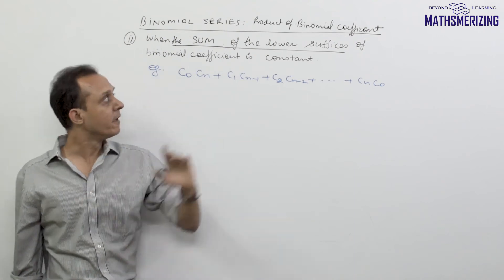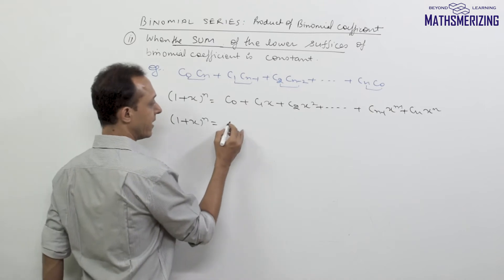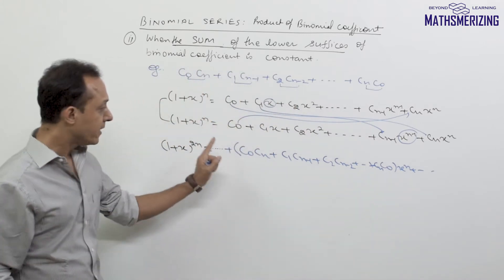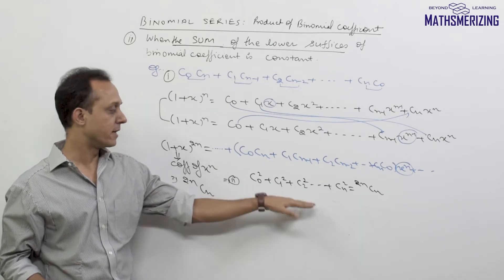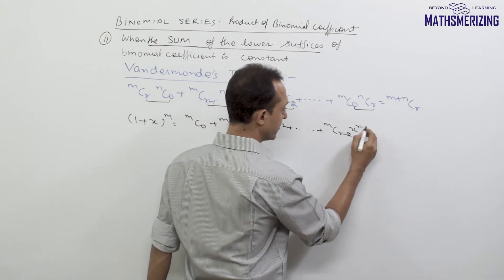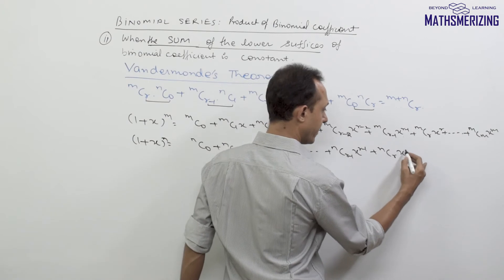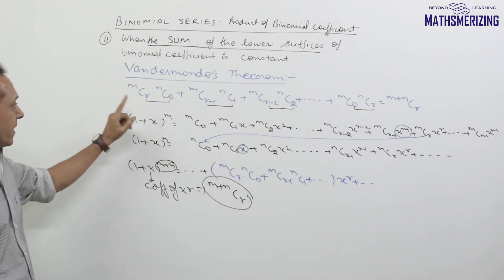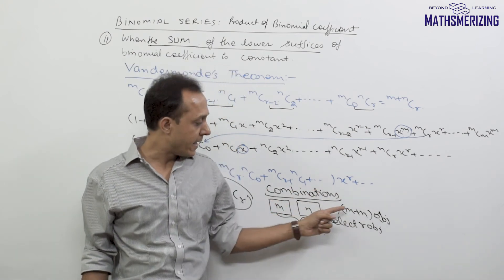Binomial series: Lecture 12: Product of binomial coefficients when sum of lower suffices is constant